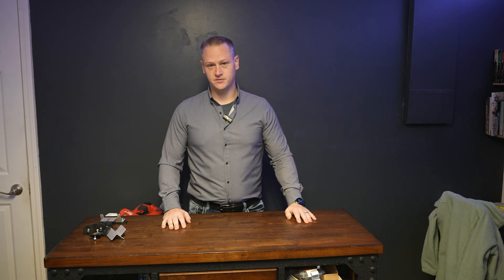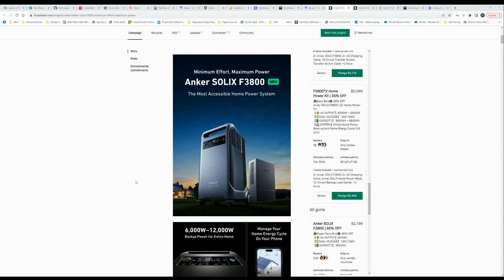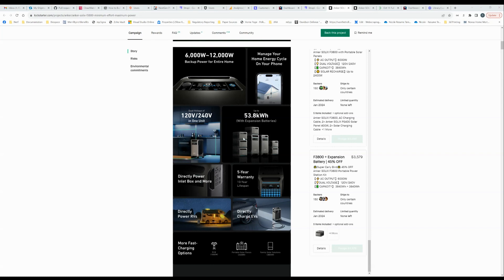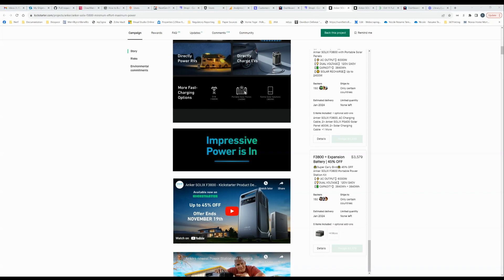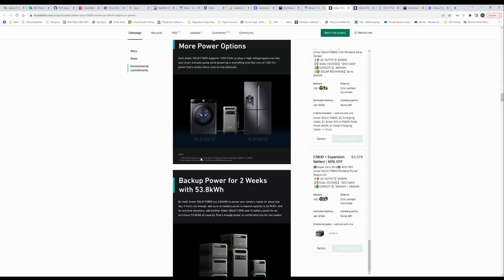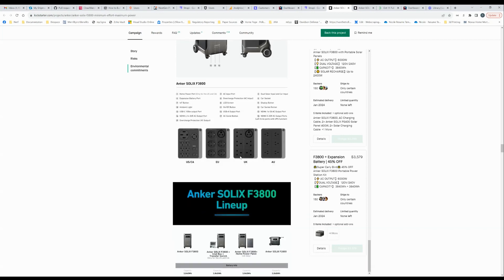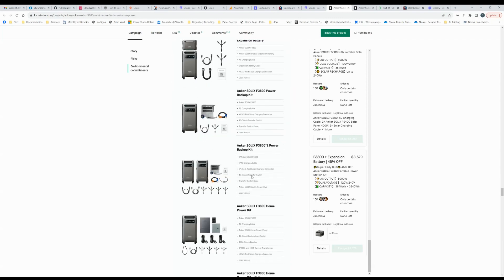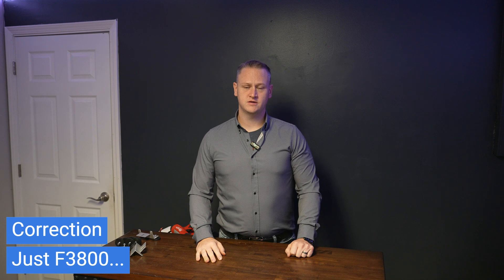Anker F3800 Preview - Initial Thoughts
Anker has finally dripped out some additional details of its newest product, the F3800. They're positioning it as a portable yet potential whole house solution. In this video I cover their Kickstarter campaign (not a fan), the initial specs that have been released as well as the pricing. Watch the whole video for full details. An important thing to note is that the F3800 can not output 240v while charging which is a major obstacle. That means you would have charge the F3800, output 240v for a while, recharge the F3800 and then output 240v for a while...over and over. That's a major practical use killer.

My biggest concerns/open questions so far:
1. Why is the solar input so abysmal on the F3800 unit itself? This is 2024...
2. What are the solar input specs (voltage and amperage) for the Home Panel that they are pushing?
3. What is the price for the Home panel?
4. Why are the additional batteries only 3.8kwh?
5. How does this differentiate itself from the other products already on the market (Bluetti, Ecoflow, Zendure)?

For the best prices right now on a decent home power solution, checkout the Prices and Warranties on Ecoflow Refurb Units